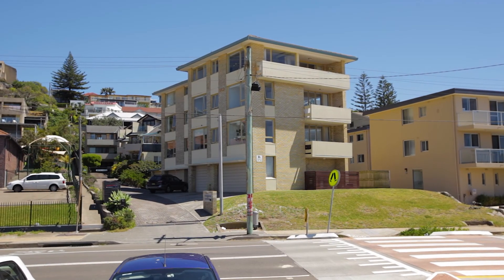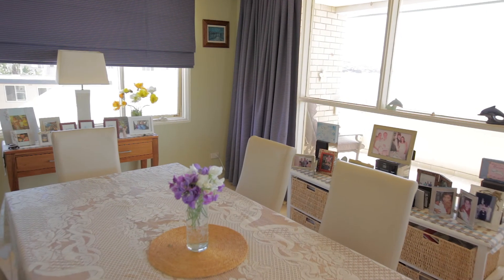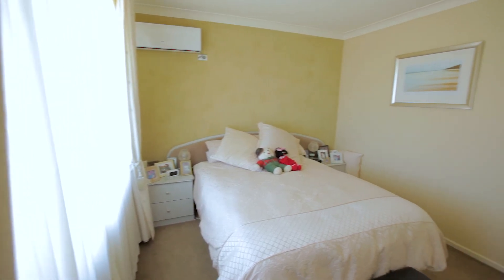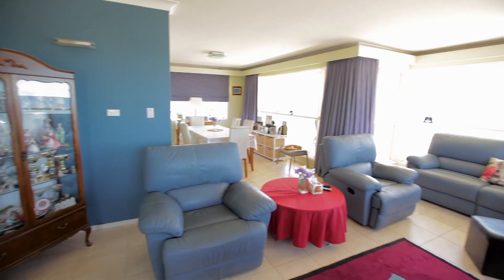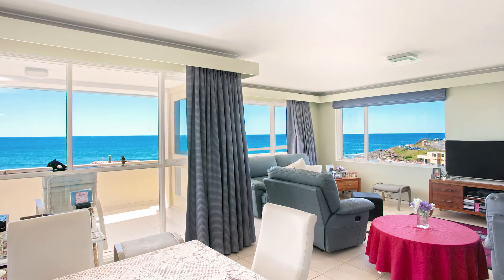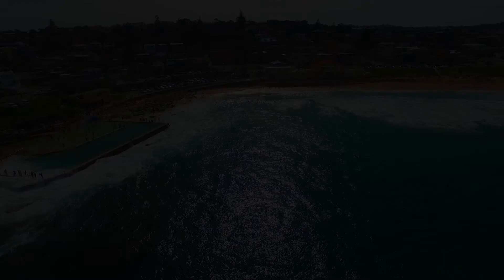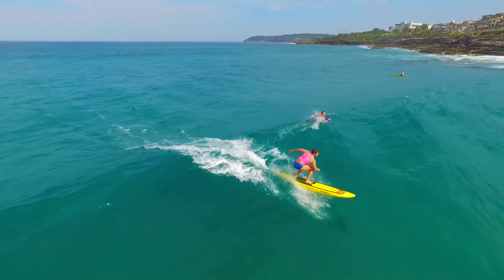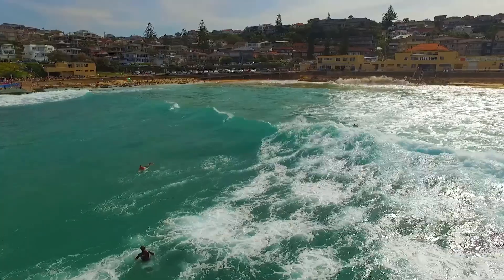5/50a Carrington Parade, Curl Curl